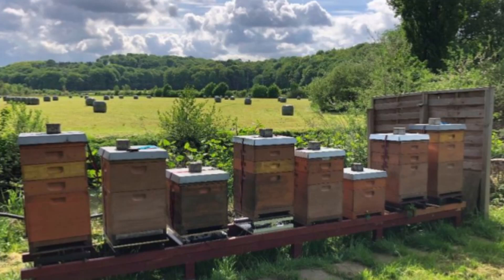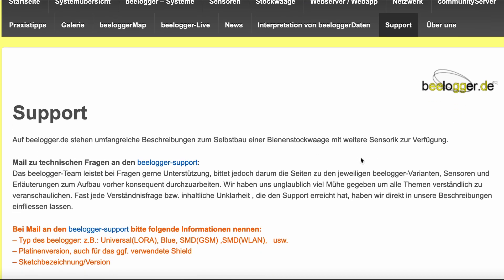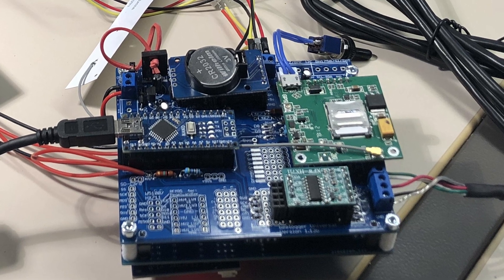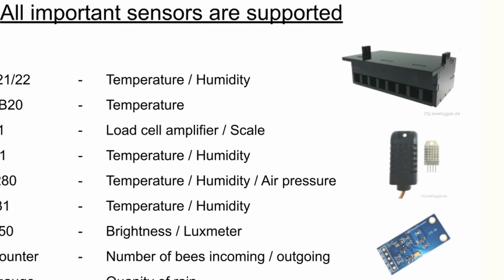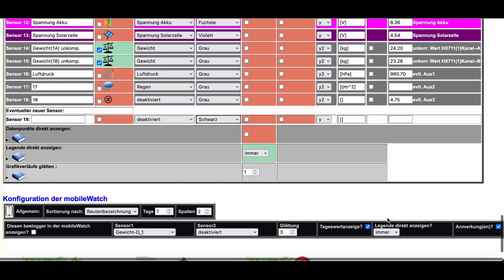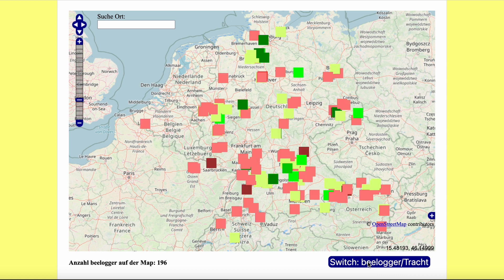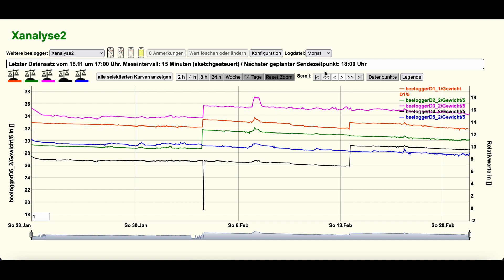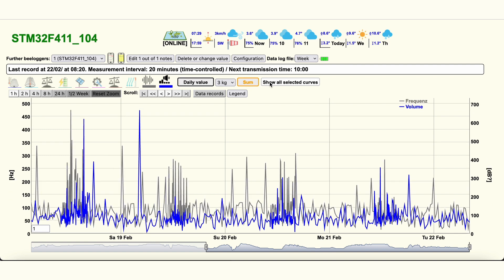The open source platform Beelogger and how it is integrated with the BEEP app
By Thorsten Gurzan, Beelogger.de

BEEP is partner in the B-GOOD project, funded by the European Union's Horizon 2020 research and innovation programme under grant agreement No 817622.